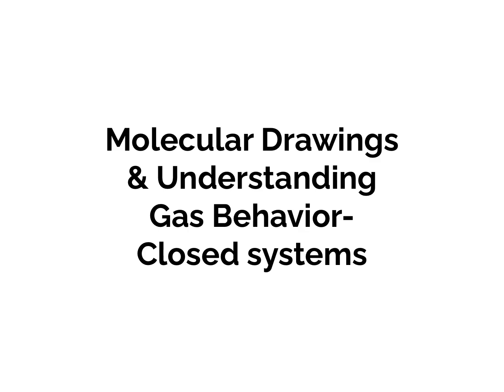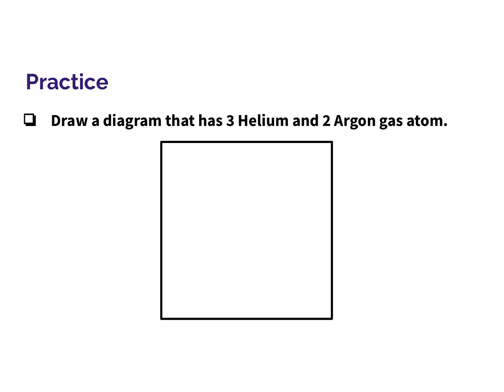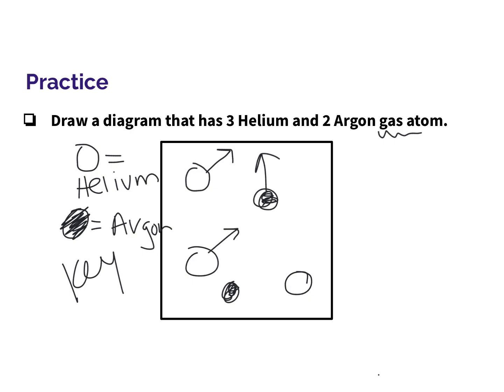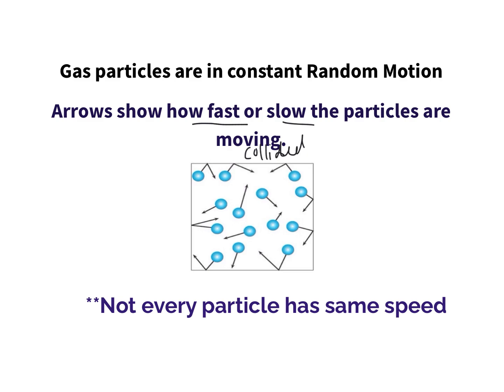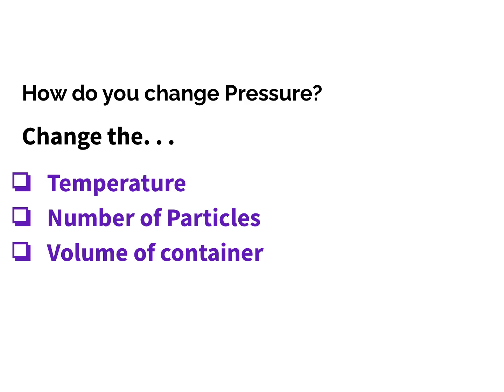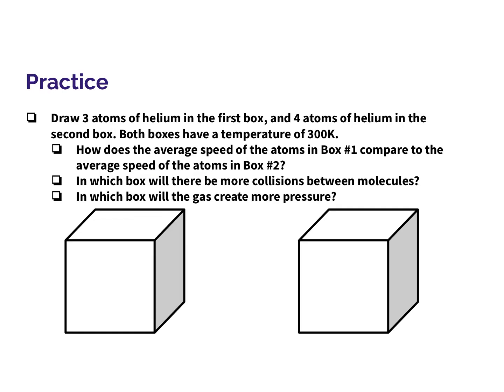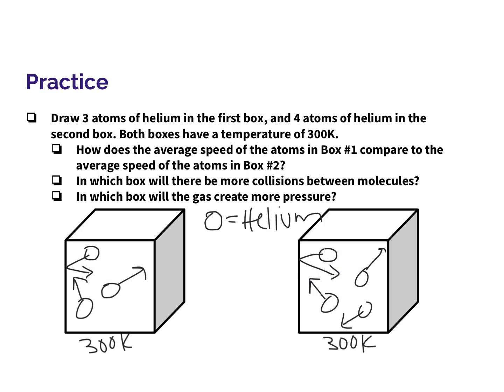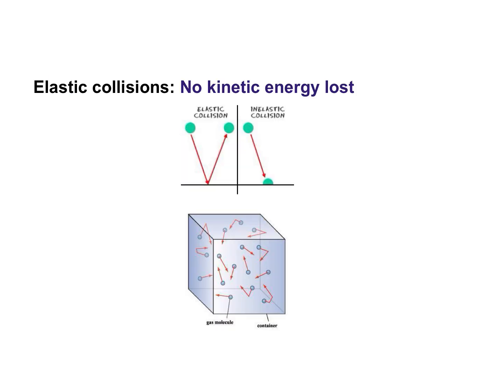September 22, 2025